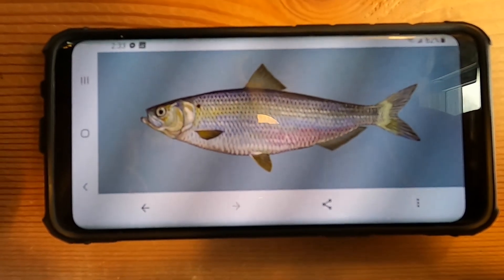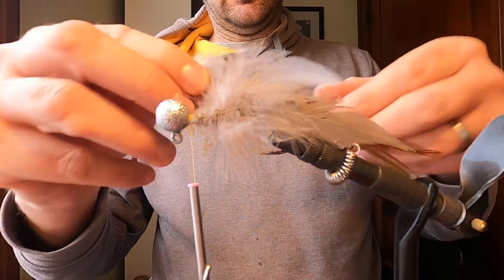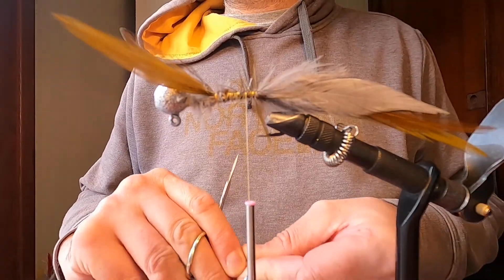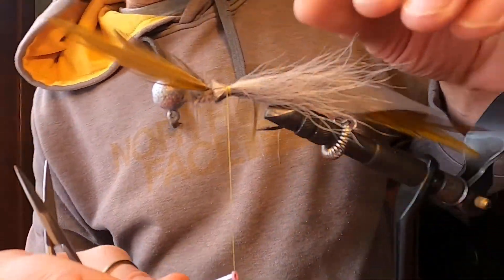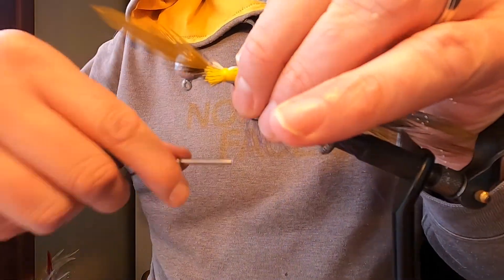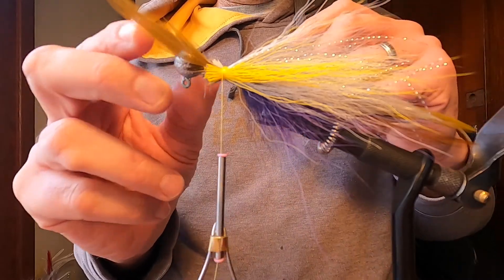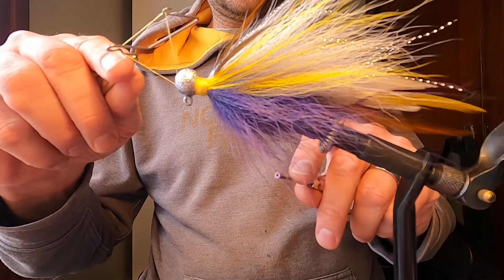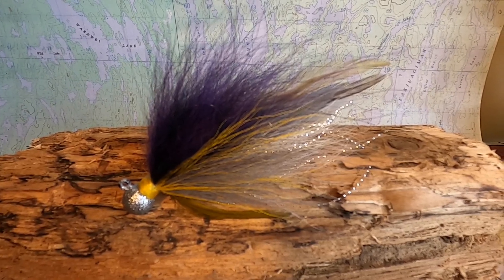Tying a blue back herring inspired jig!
In this video I tie a blue back herring inspired jig which will be great for striped bass and lake trout!